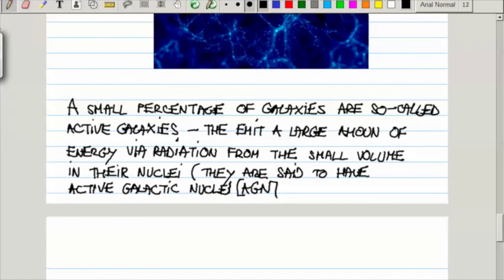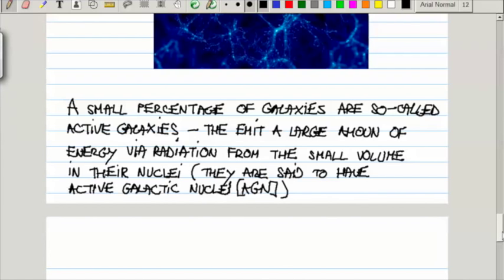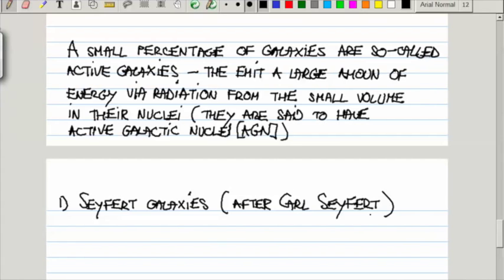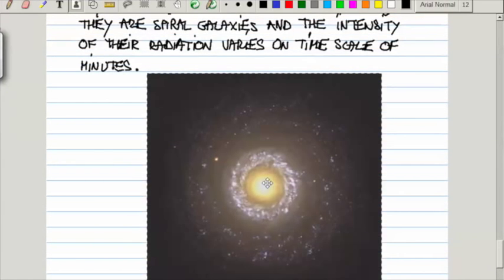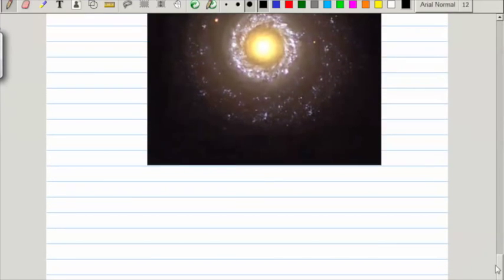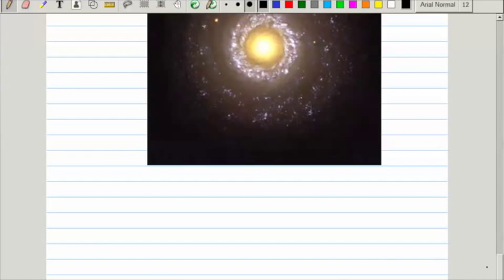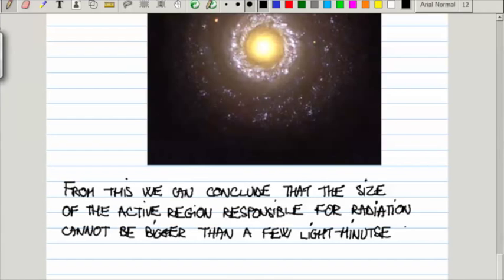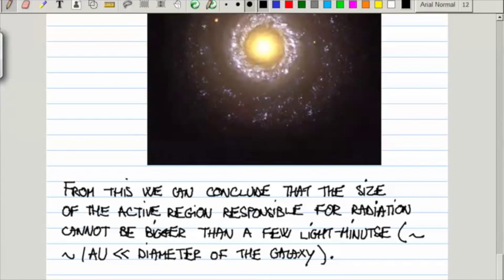ASTR 1P02 CLIP 37: Active Galaxies, Part 1: Seyfert Galaxies